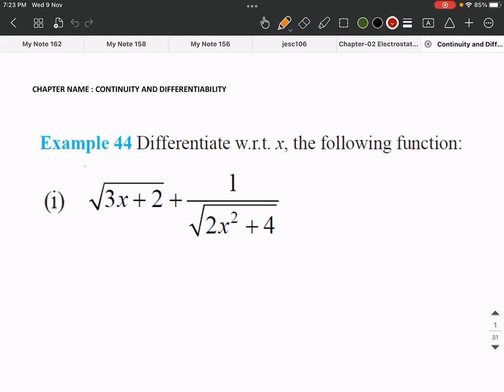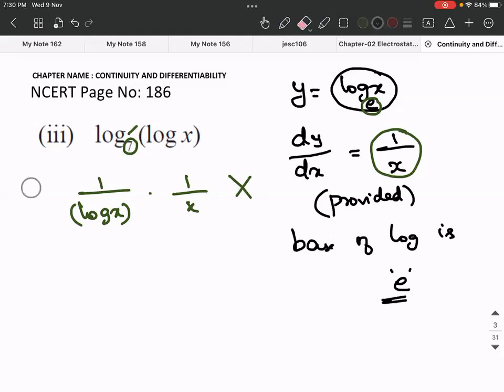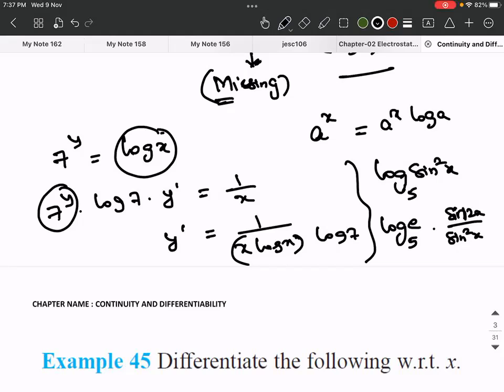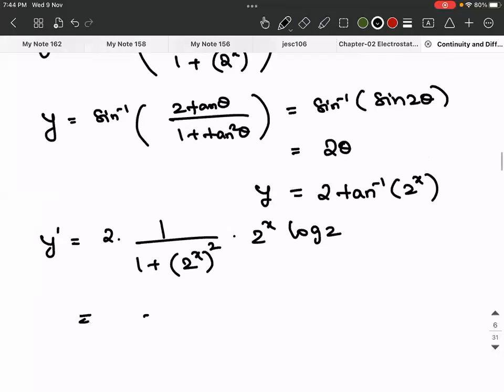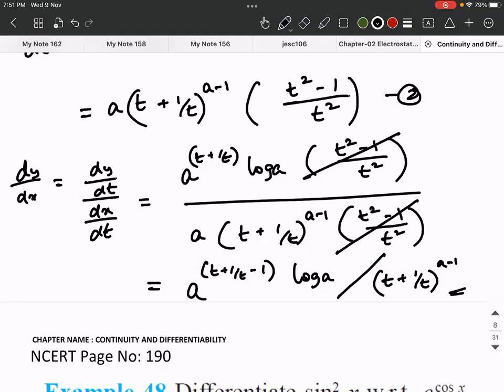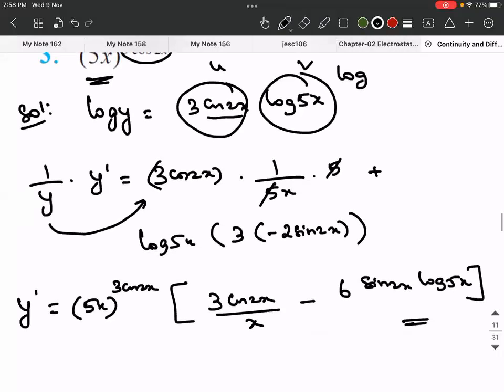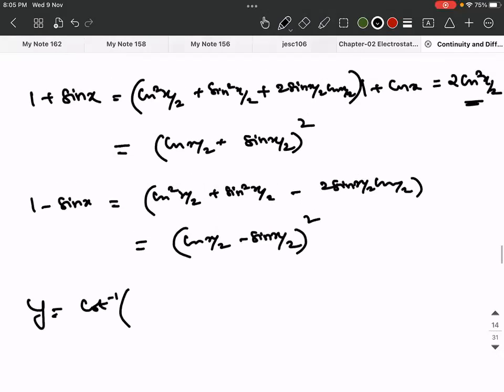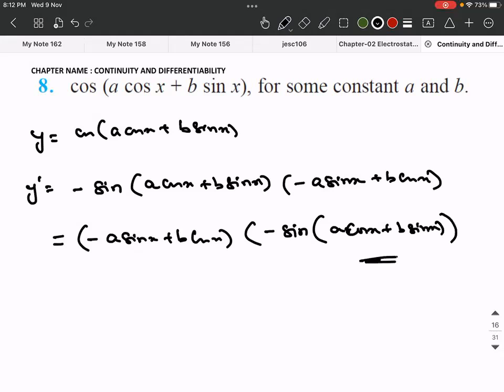XII Math Continuity and Differentiability